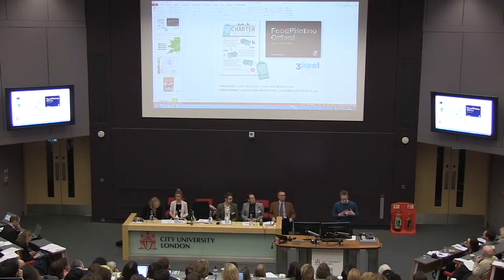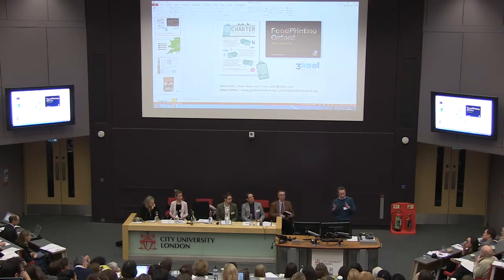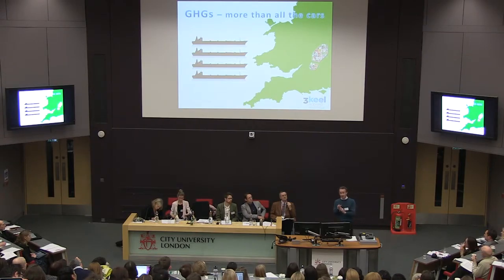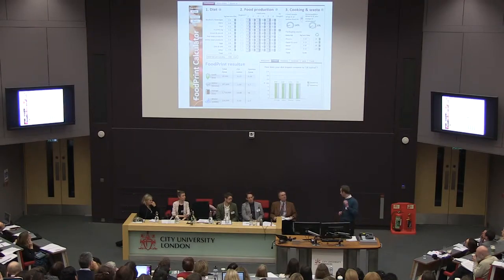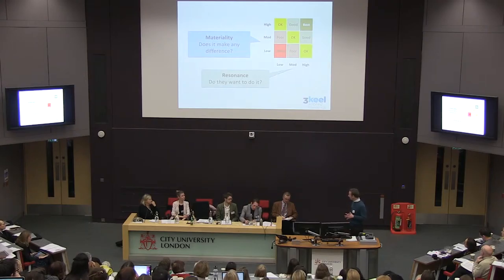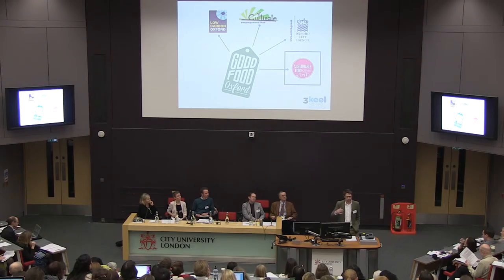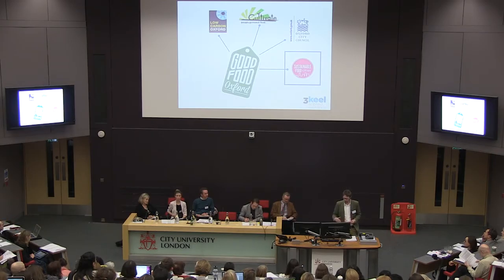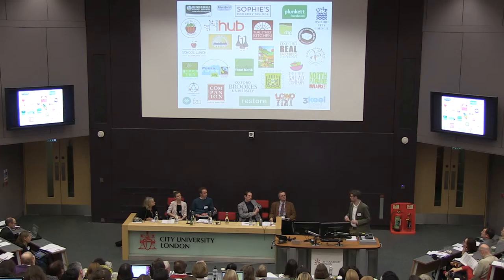Session 3: Tom Curtis and Julian Cottee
Tom Curtis & Julian Cottee, 3Keel LLP, Good Food Oxford
'Food Printing Oxford - how to feed a city'